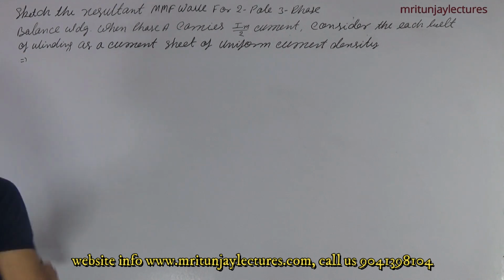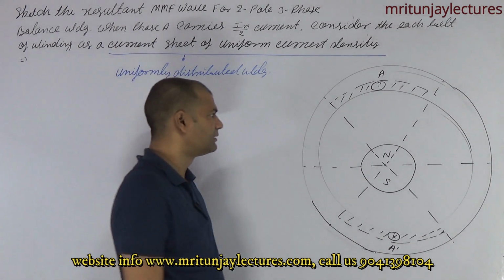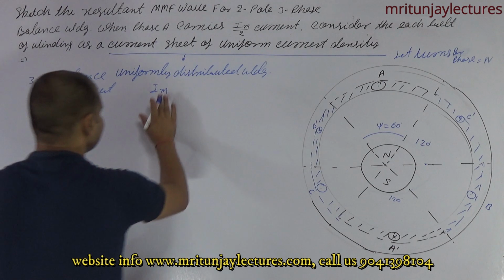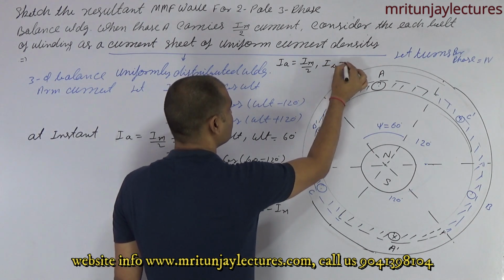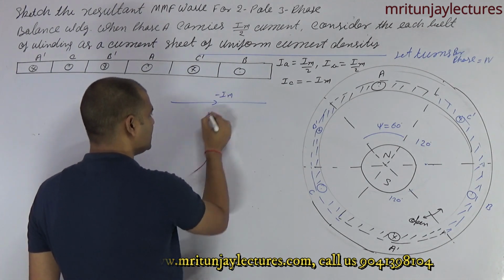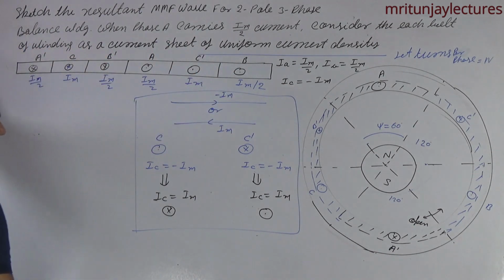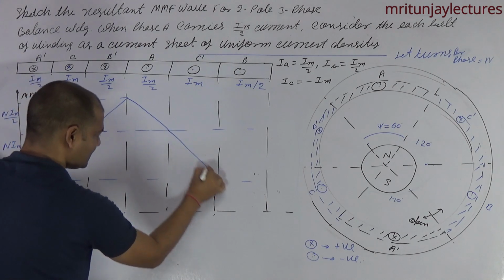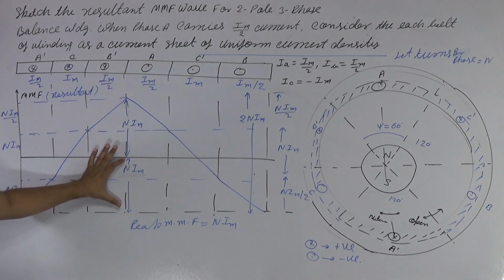2.21 MMF wave produce by uniformly distributed winding | MMF Diagram | Electrical Machines